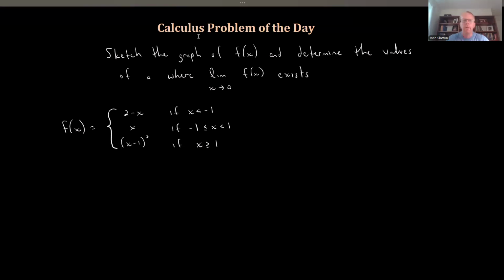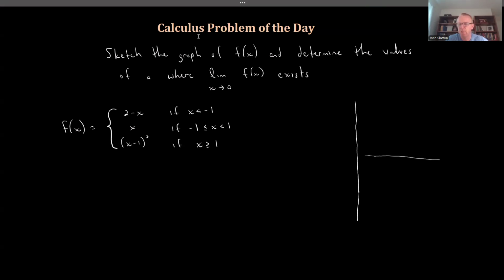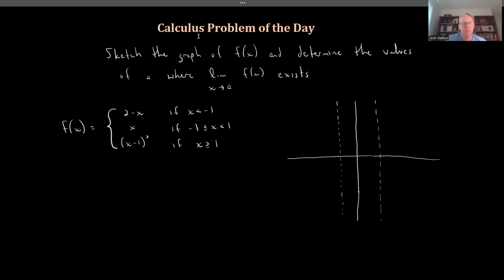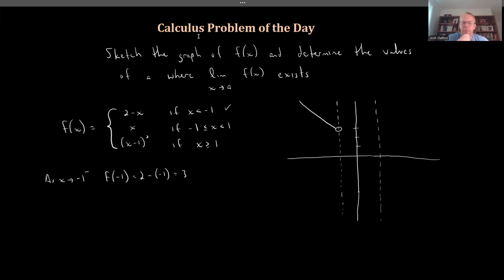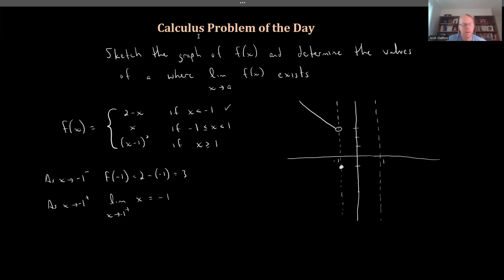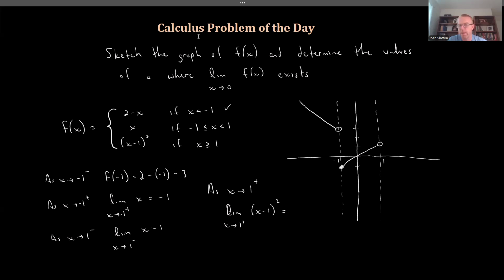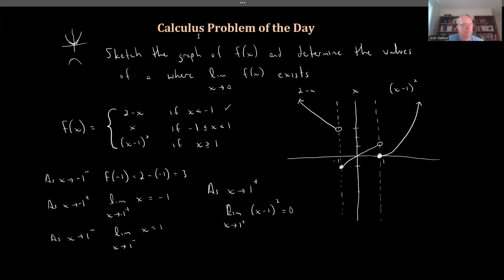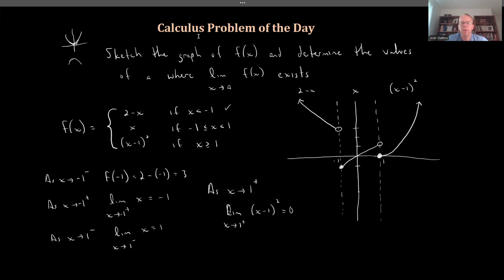Calculus 1 Problem of the Day 8.14.25 (Limits)